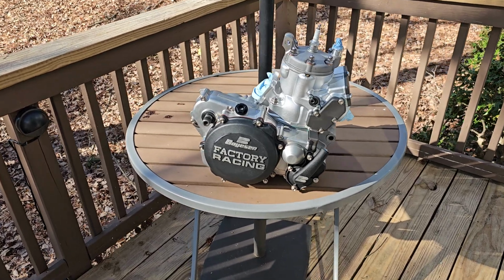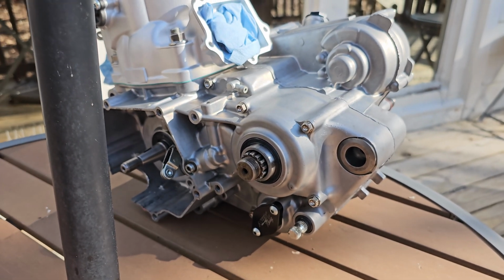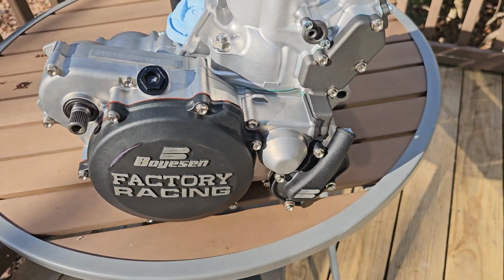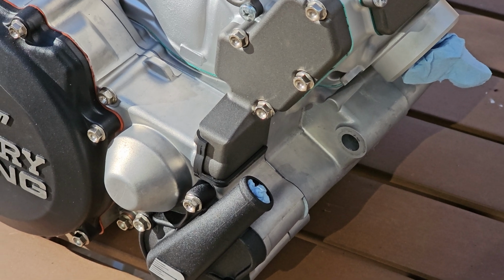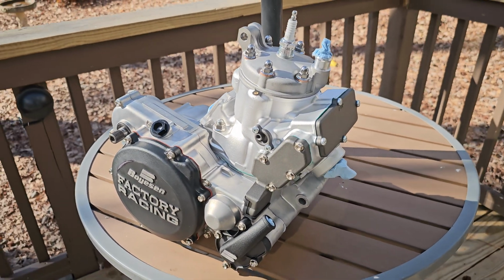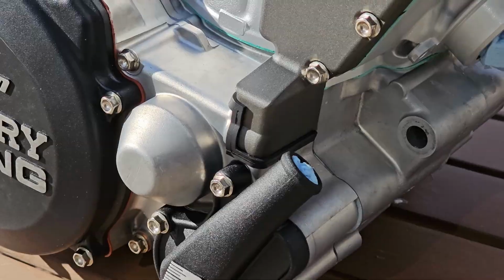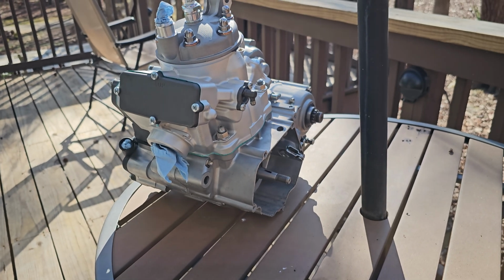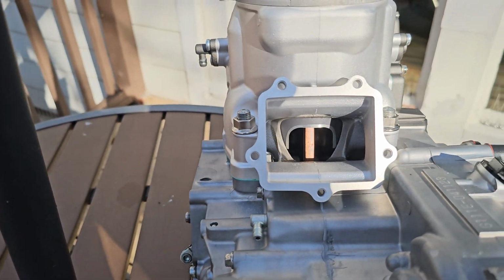My rebuilt YZ300 Engine all clean, cerakoted, vaporblasted, etc Yamaha YZ250 2-stroke motocross bike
Wiseco Crank and Piston Kit. Wiseco Full Clutch assembly. 230psi compression. Running 40% VP C12 fuel along with 93 Octane.  Maxima 927 premix oil (36:1). Pro Circuit Works Pipe and Pro Circuit Ti-2 Carbon Fiber with Titanium Silencer. VForce Reed Cage.  Formerly ran Lectron 38mm Carburetor.  Needless to say it is an epic running 2-stroke.  Tons of other stuff I'm sure I'm forgetting.

See playlist for more about this Yamaha YZ250 2-stroke.

Suspension done by Traxxion Dynamics in Woodstock GA (you can ship them your parts for rebuilding.) Tell them Dave Harris sent you.

Here's a few items we use and recommend for this bike.
Pro Circuit Works Pipe for YZ250
Pro Circuit Ti-2 Titanium / Carbon Fiber / Kevlar Silencer (hard to find in stock)
RK Gold Racing Chain
Pro Taper Black Handlebars Reed / Henry Bend
Acerbis Black Chain Guide
Acerbis Black Chain Slider (05-21)
Acerbis Front Brake Disc Guard with Mount
IMS Pro Core Footpegs
ASV Pro Clutch Lever Black / Red
ASV Pro Brake Lever Black / Red
Galfer Front Brake Line YZ
Galfer Rear Brake Line YZ
V Force Reed Valve Assembly
Boyesen Factory Clutch Cover Black
Boyesen Factory Ignition Cover Black

Motion Pro Fork Alignment Tool
Steering Stem Nut Tool
Craftsman 3/8 Drive Torque Wrench
Craftsman 1/2 Drive Torque Wrench
Tekton 1/4 Drive Torque Wrench

See below for more items we use in our shop for motorcycle atv sxs mechanics and more.
Industrial Grade Reversible Bench Vise
Kobalt 24V Impact Driver and Drill Set
Wire Bristle Brush Set for Drill
Stainless Steel Wire Brush Set
Wire Wheel For Bench Grinder
ProtectAll Spray Polish

Other tools and items we use
Irwin Small Bench Vise
Circlip Pliers Set
Yamaha YZ250 YZ250X Aftermarket Shop Service Manual
Crankshaft Remover / Installer and Crankcase Splitter Tool Set
Buffing Wheel Assortment for Bench Grinder

Where to buy miniature mini grease gun
12mm 1.5 Magnetic Oil Drain Plug
BernzoMatic TS4000KC Torch with Igniter
Tap Magic Cutting Oil
Magnetic LED Rechargeable Mechanic's Flashlight Where To Buy

Where to buy dirtbike engine stand